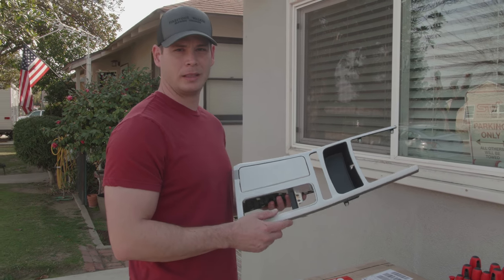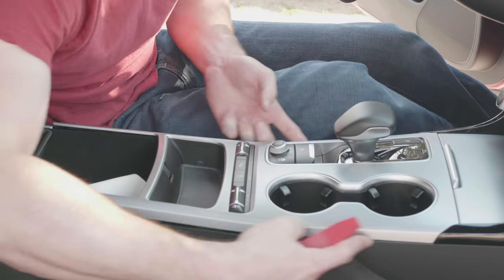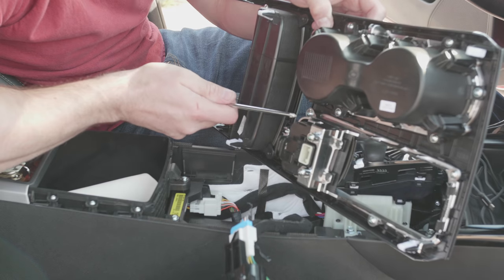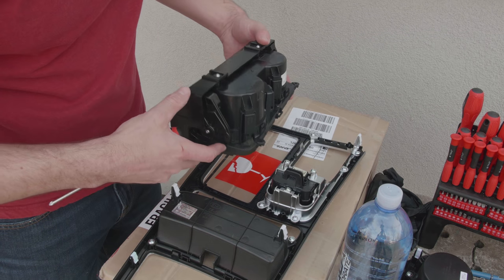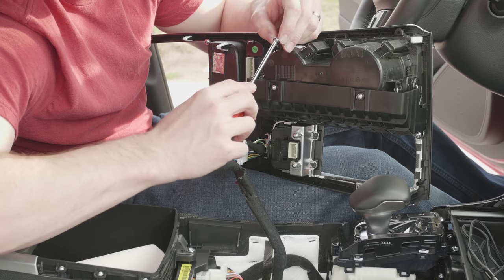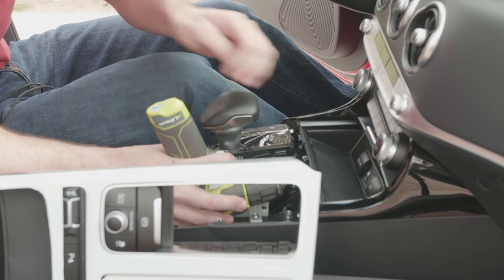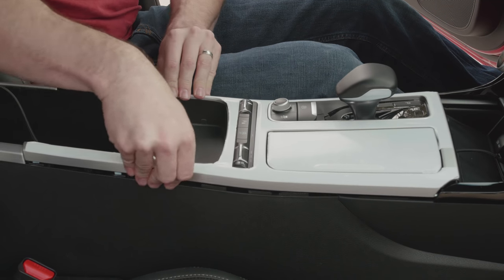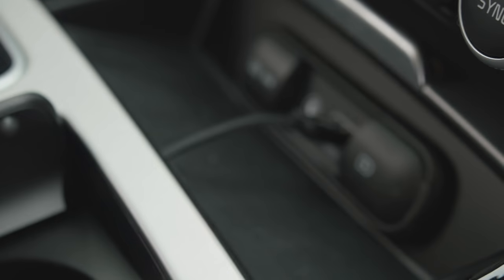2018 Kia Stinger GT2 Center Console Swap Out (Korean Version)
CORRCTION!!  AROUND 11 MINUTE MARK I STATED THE PARTS ARE INTERCHANGEABLE.  THEY ARE NOT I REPEAT THEY ARE NOT!!! YOU NEED TO BUY THE ENTIRE CENTER CONSOLE WITH THE NEW CUP HOLDERS.

Today we switch out the stock USA Kia Stinger Center console to the Korean version. So much better.  We also ran the USB from the front of the console through to the back to store my phone in a much better place.

Site will be up in less than a week.